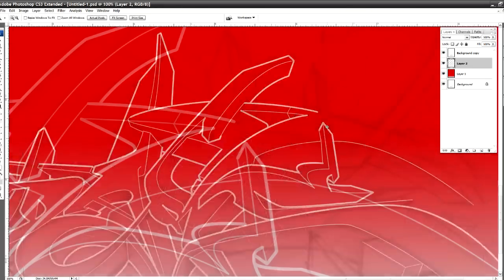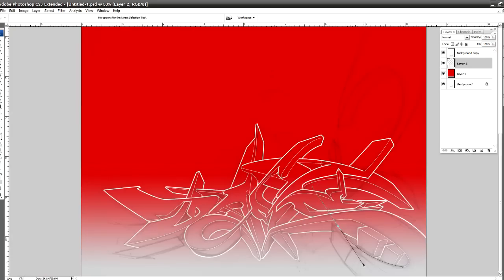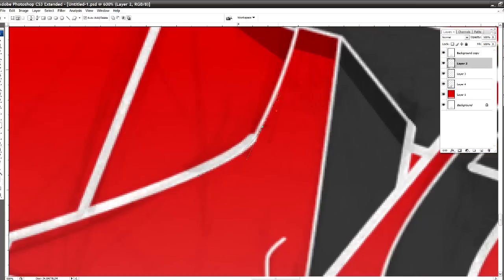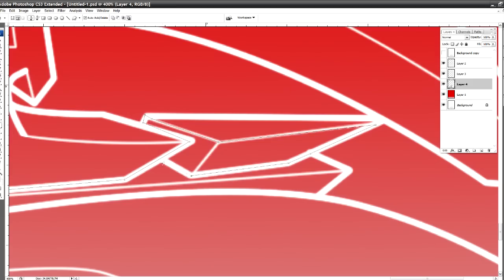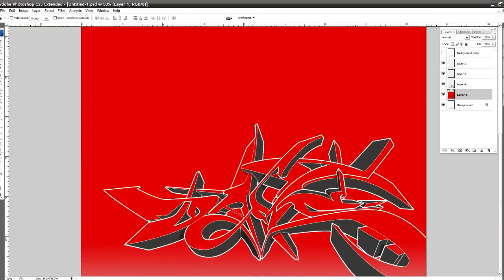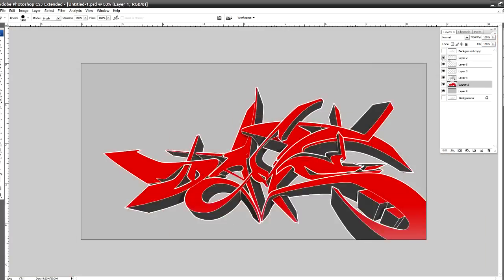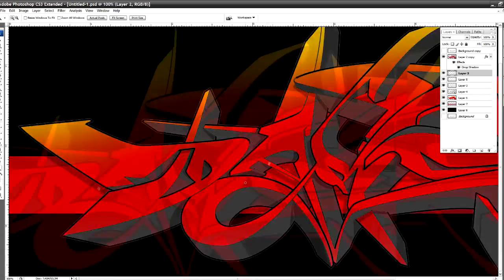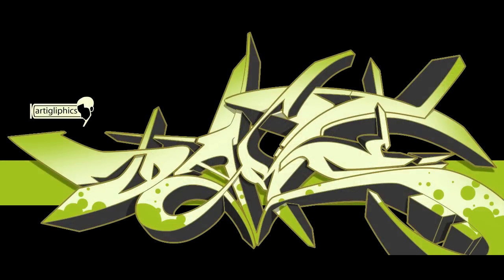DARE TRIBUTE RIP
A tribute piece dedicated to the memory of DARE, one of the best graffiti artists to adopt the art from.
 Add your video responses for your dedications.